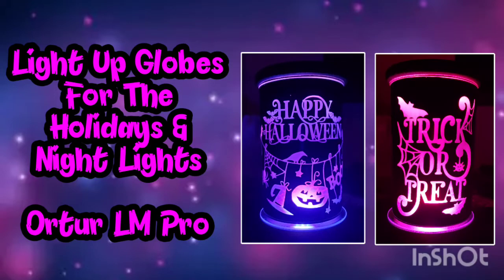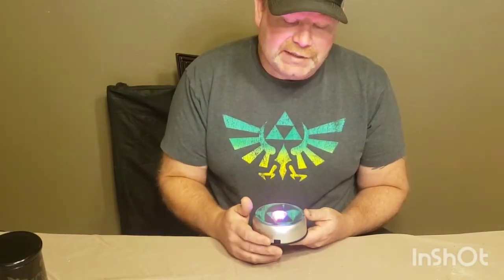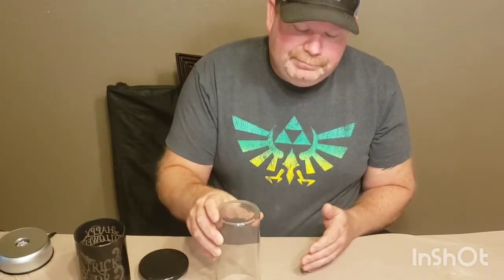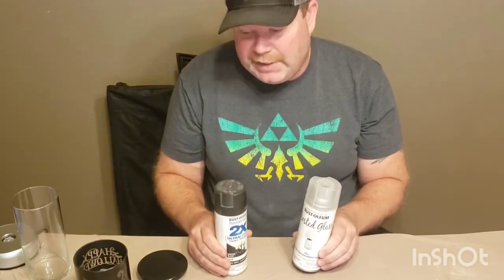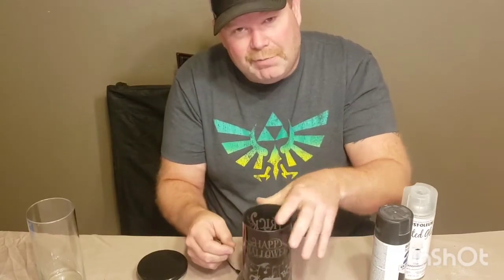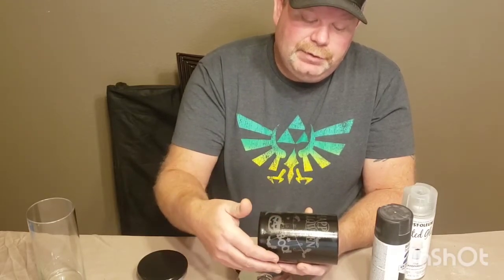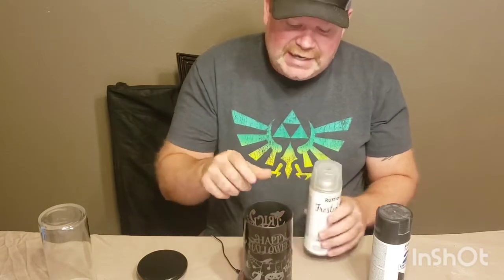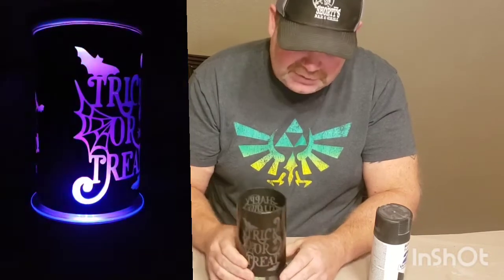Ortur LM Pro: Light Up Globe Tutorial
If you find these videos helpful and wish to support my channel please consider donating to my GoFundMe site "The Kenny Hack" Improved Laser Engraving and help support those that help others.